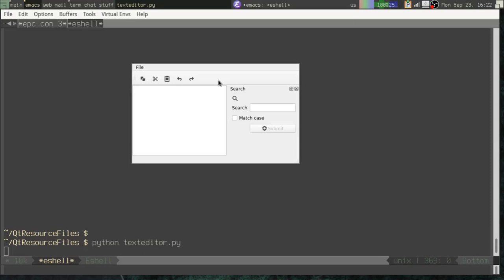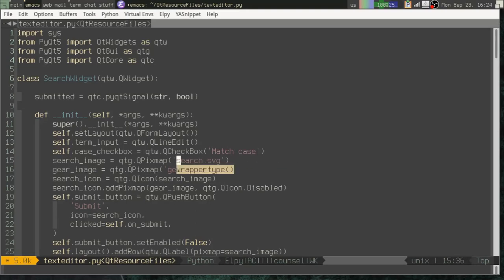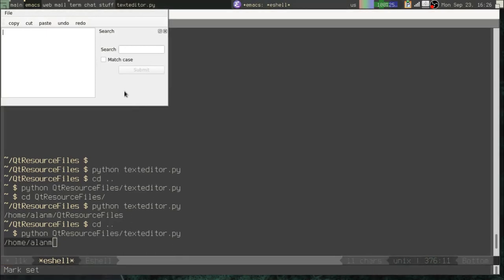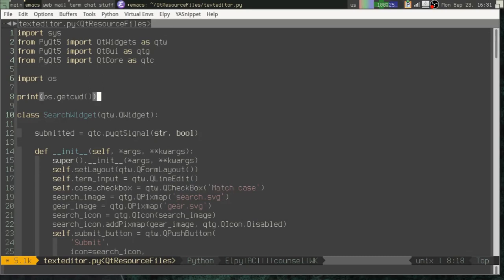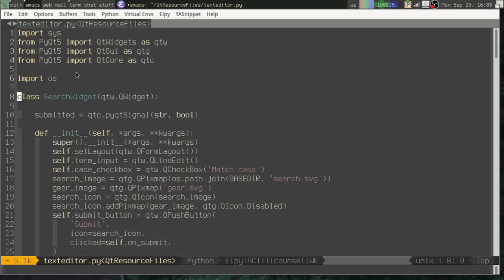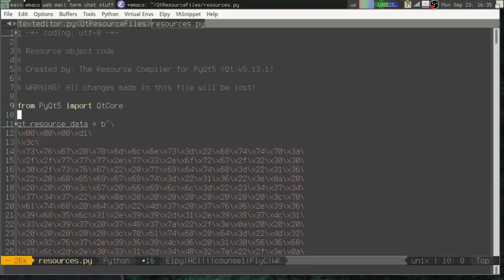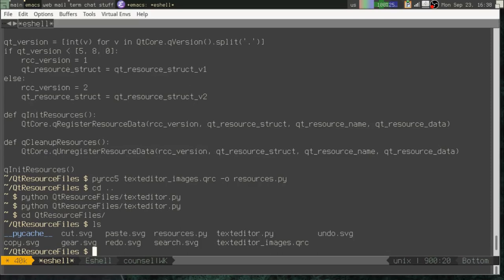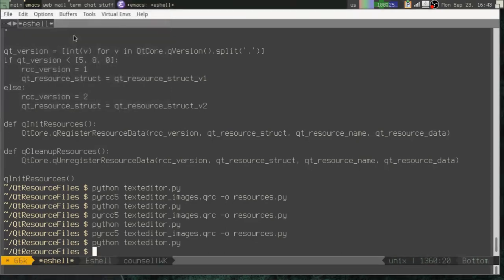Master PyQt5 part 8: Using Qt Resource files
Author Alan D Moore shows you how to deal with file paths in your applications using Qt Resources files and other tricks.

Purchase a copy of Mastering GUI Programming with Python